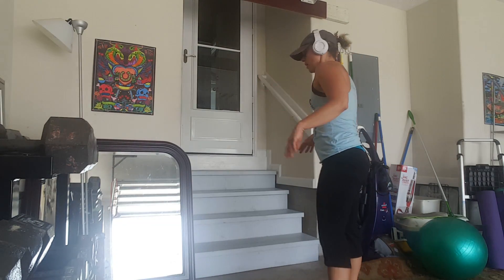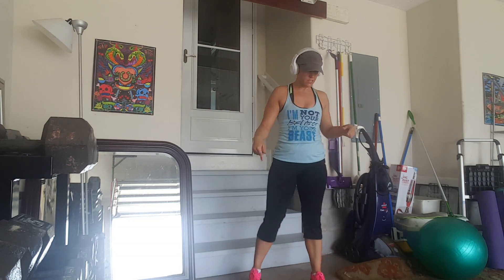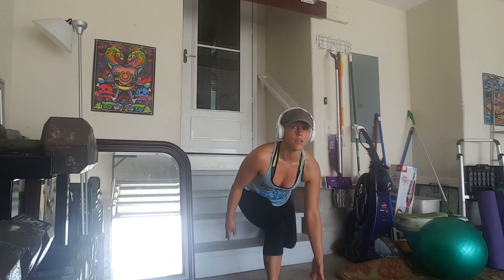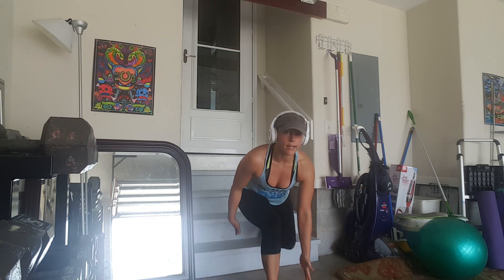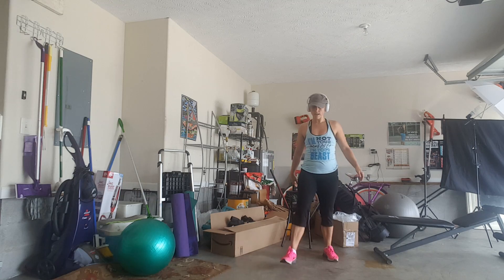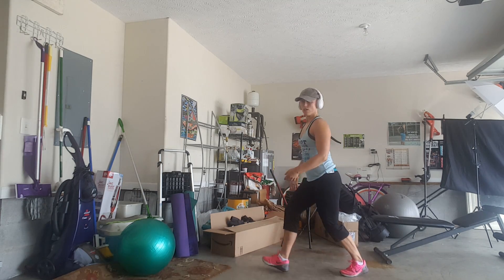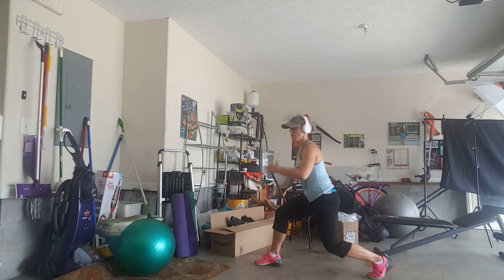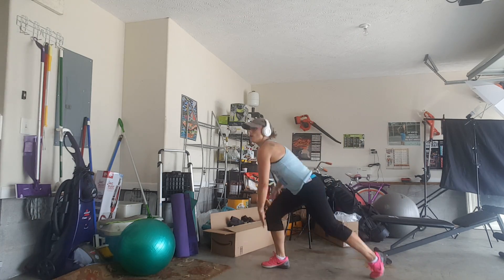How to do Split squat jumps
Advanced plyometric move